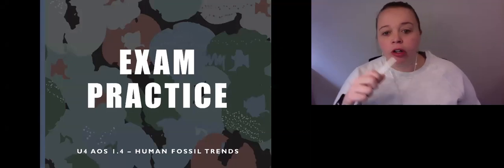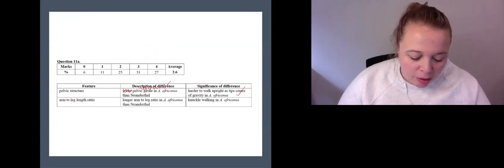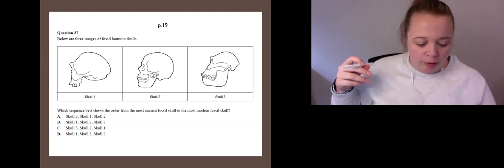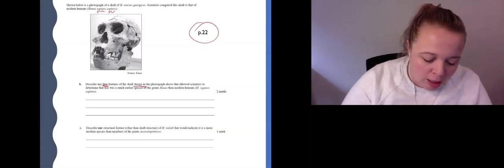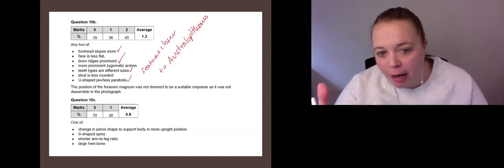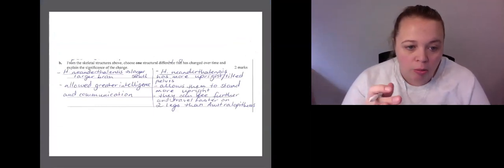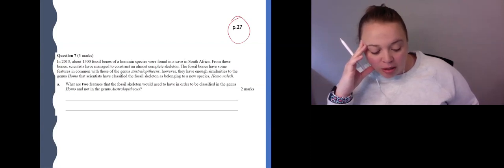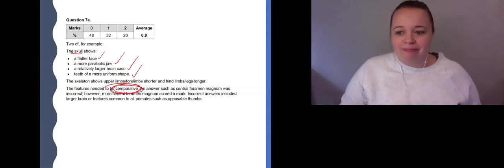4.1.4f EXAM Qs Hominin fossil trends